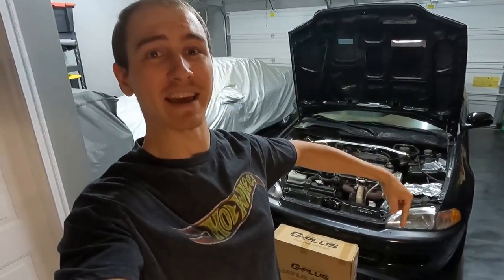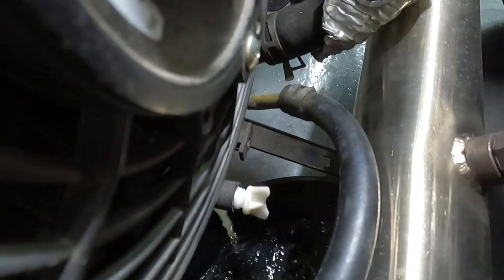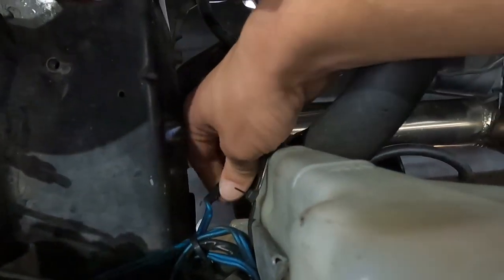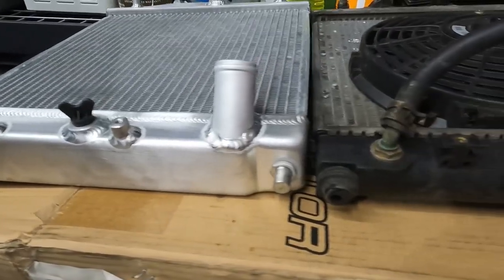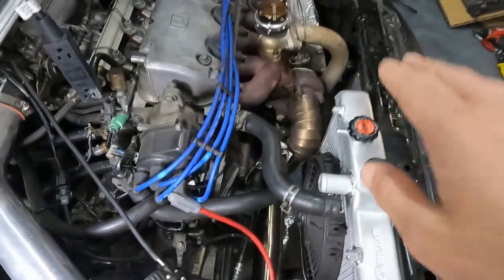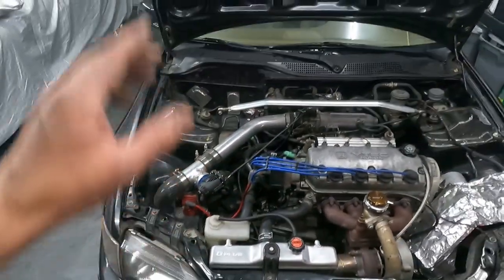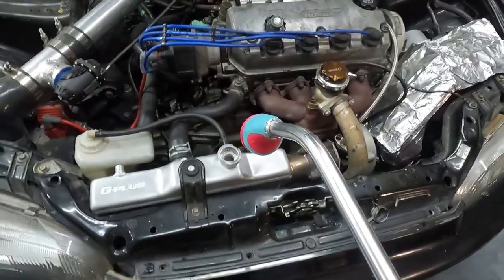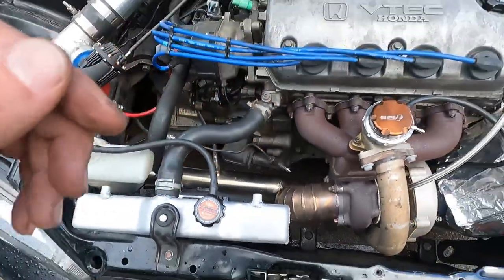How To Change A RADIATOR On A 1992-2000 HONDA CIVIC - BEST MOD EVER ($60 - G PLUS)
An AFTERMARKET RADIATOR is one of the first and most useful mods you can add to your car build! With summer hot temperatures just around the corner this could be the most beneficial mods for your car. No longer will your temperature gauge jump in excitement when your pedal to the metal on the streets of Mexico. This AWESOME Modification can save you time and money and keep you OFF the side of the road and in the driver seat!

Vehicles in this video do not violate any traffic laws or regulations.  All video content is performed by trained professionals and should not be attempted by viewers. Filmed in Mexico.